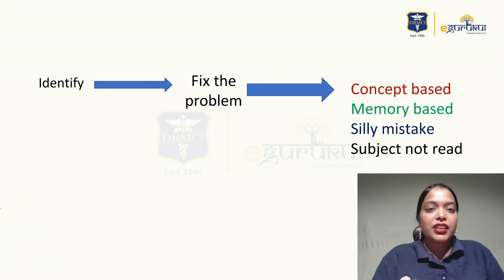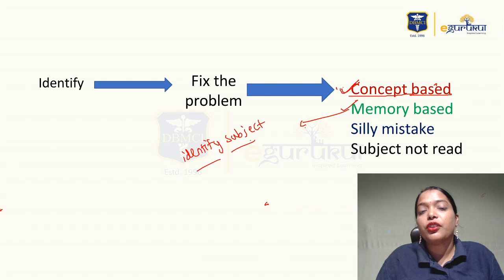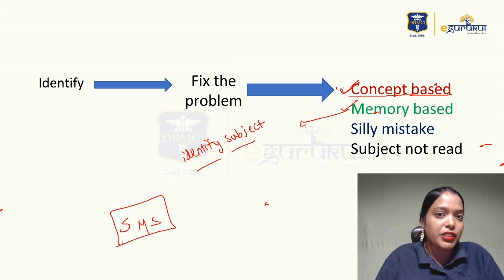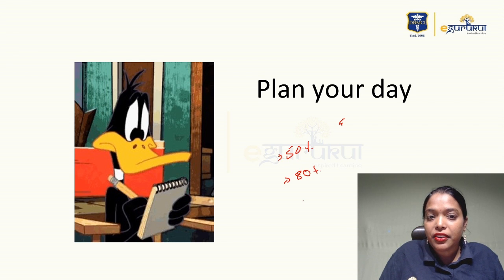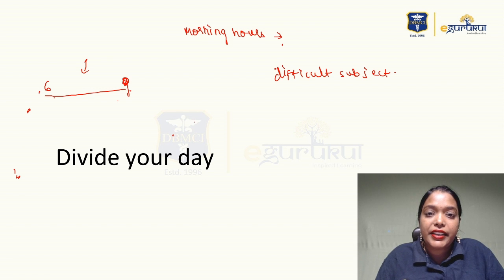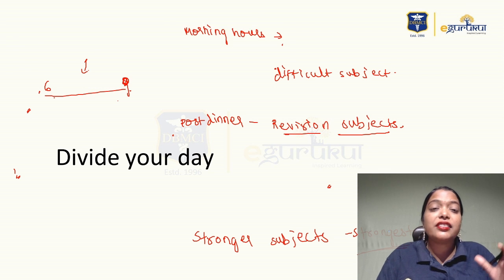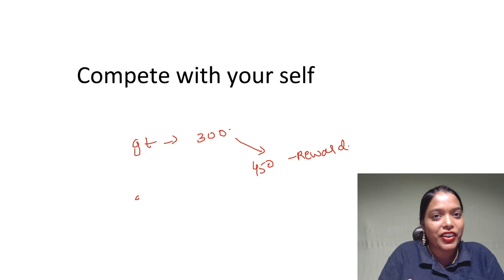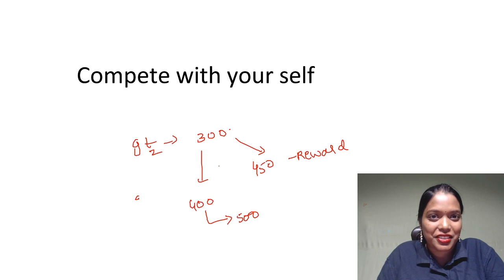5 Tips To Improve GT Score | Dr. Ramyasree | DBMCI | eGurukul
Learn the tips to improve your GT Score with Dr. Ramyasree.

Watch the video, where Dr. Ramyasree is briefing the amazing tips.